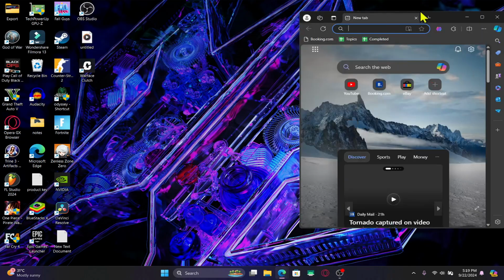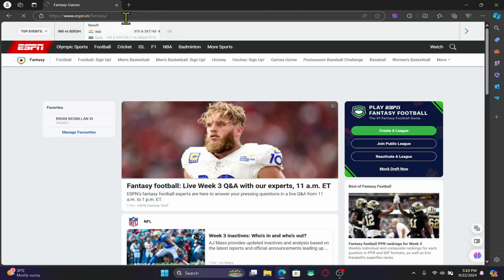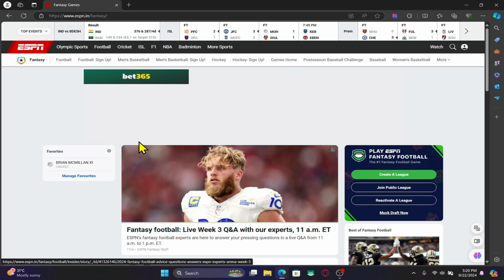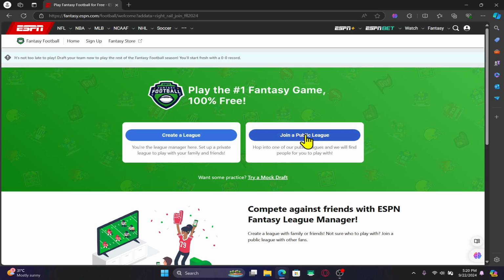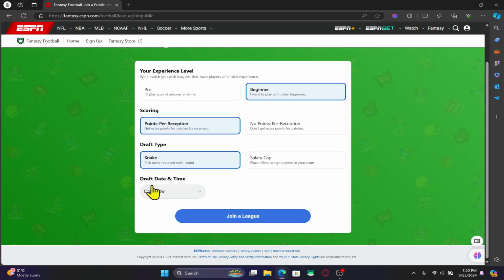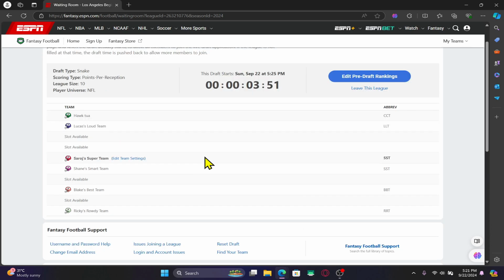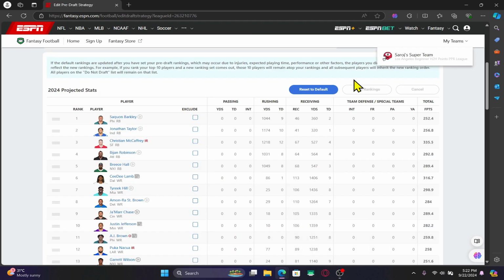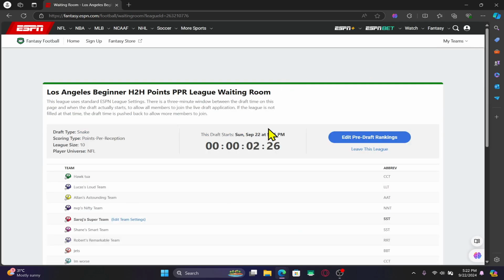How to Join a League on ESPN Fantasy Sports? Participate in a League on ESPN Fantasy Sports 2024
In this tutorial, I'll show you how to join a league on ESPN Fantasy Sports with a simple step-by-step guide. Whether you're new to fantasy sports or looking to join a new league, this video will help you get started quickly. Follow along as I walk you through the process of finding and joining a league on the ESPN Fantasy Sports app or website. Don’t miss out on the action this season!